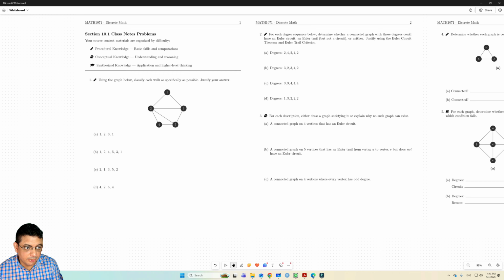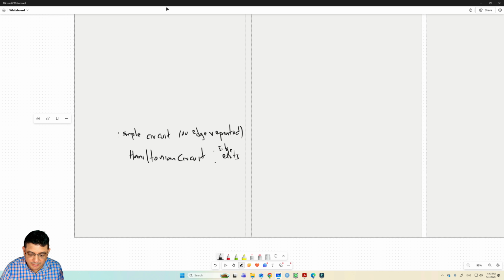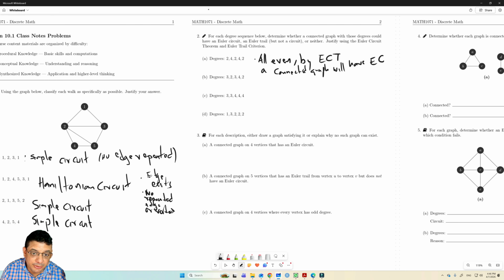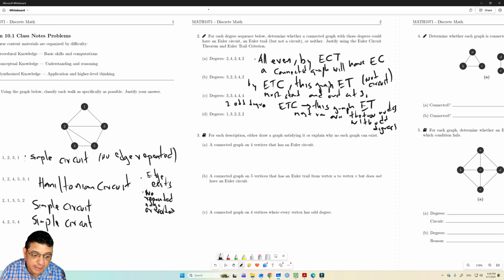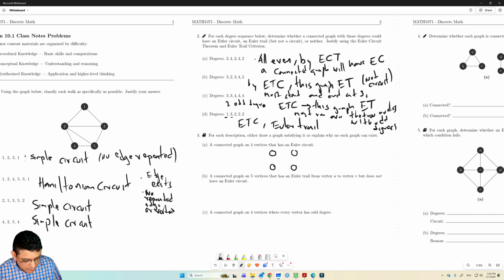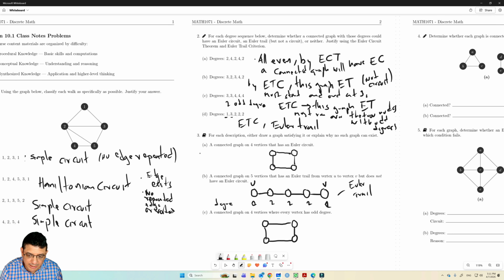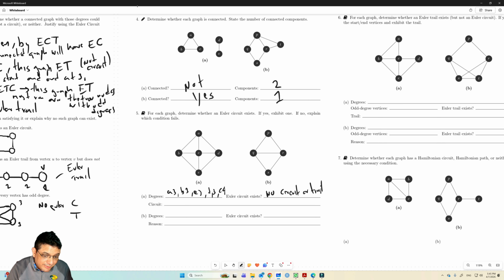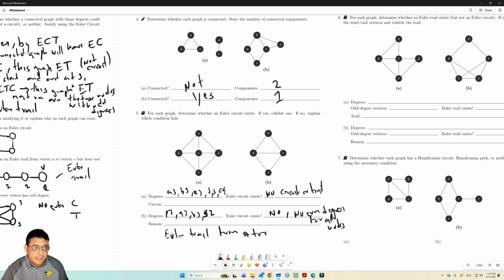Math 1071: Section 10.1 Examples (Part I)